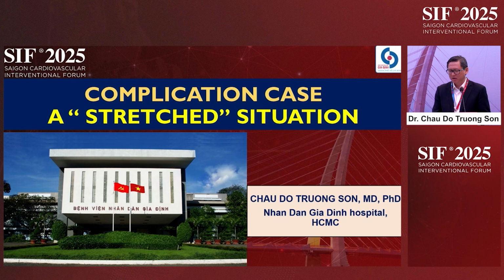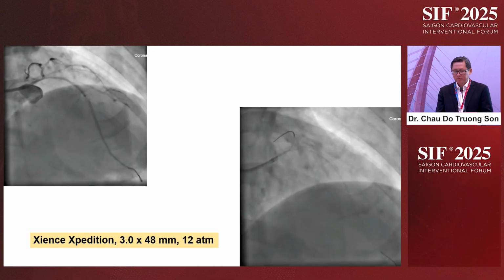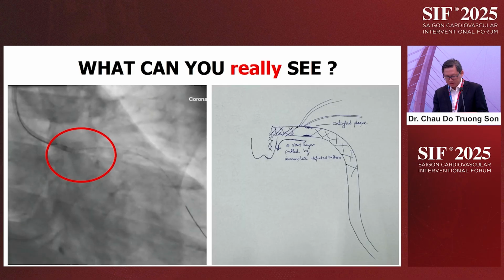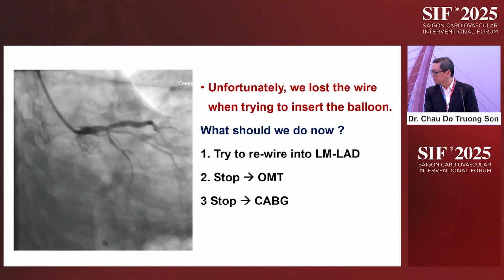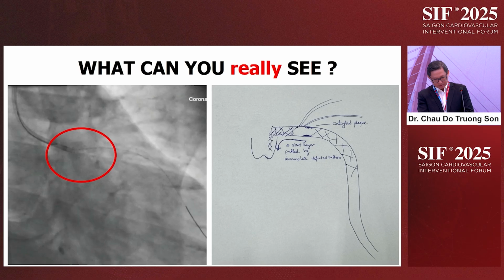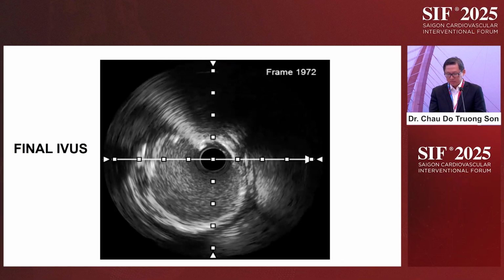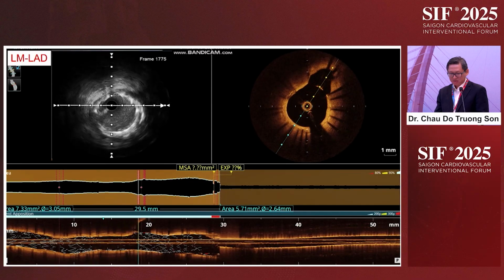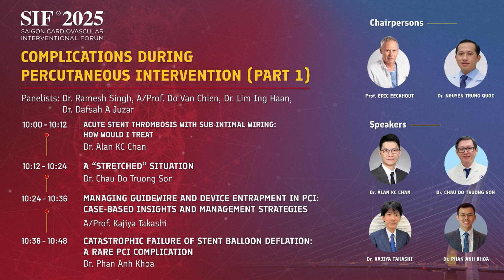Room C- C2- A “stretched” situation